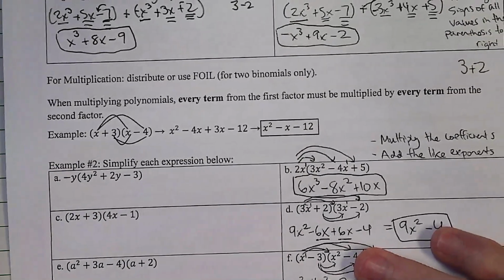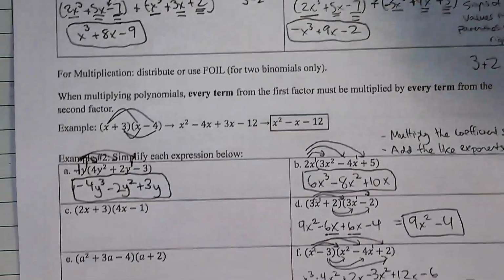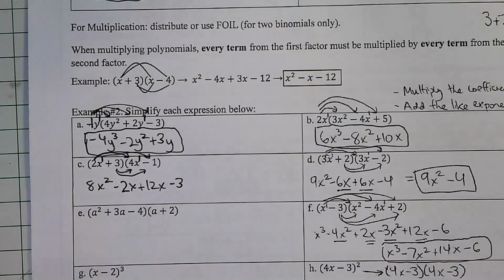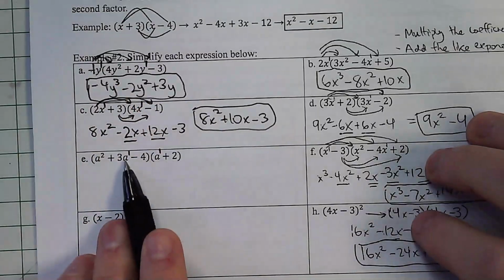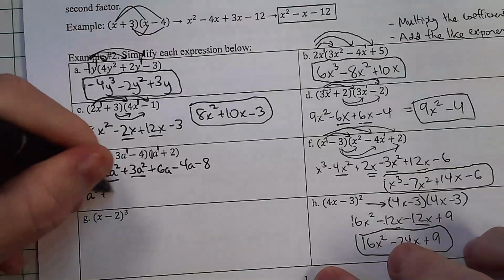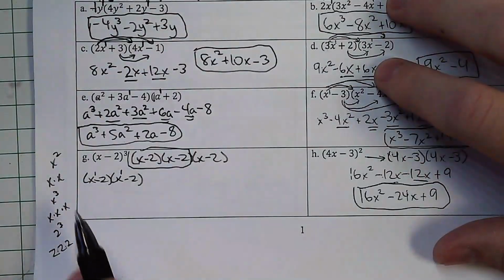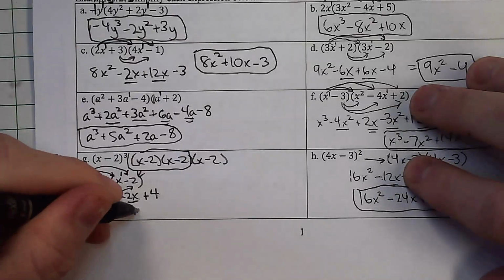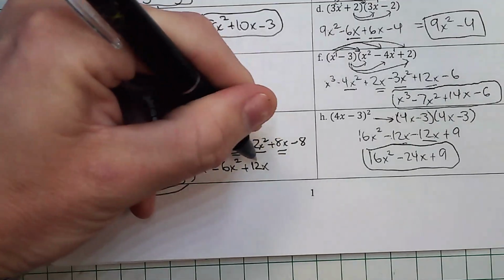A2 Lesson 3.1 Notes Examples 2A, C, E, and G Multiplying Polynomials